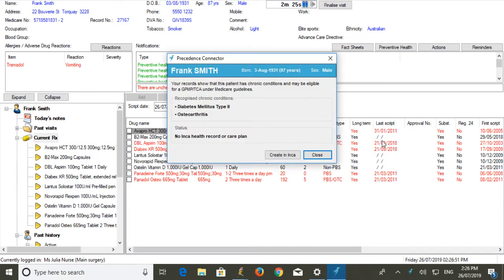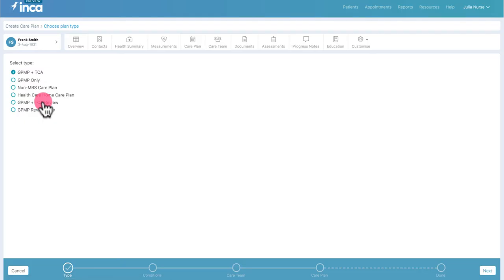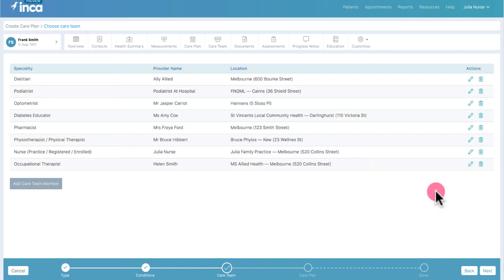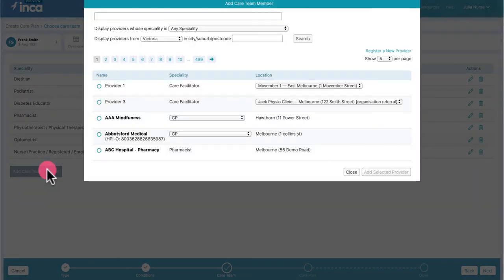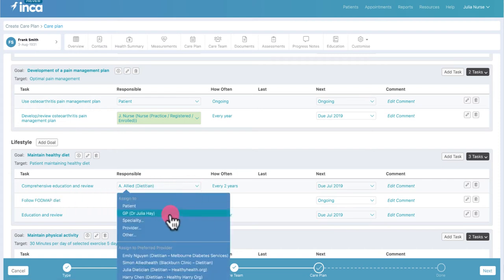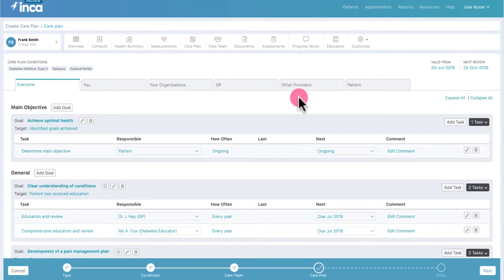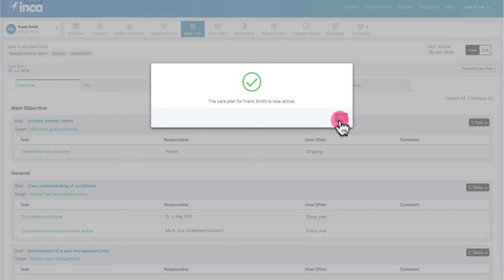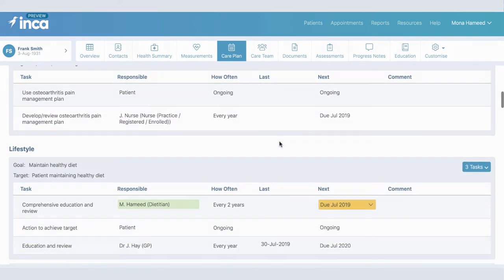Health Care Home Digital Care Plan Tutorial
This video describes how to create digital care plans for Health Care Homes using the Inca coordinated care platform.

It assumes the user has a Precedence account and has installed the Precedence Connector to link their clinical software to the cdmNet platform.

Need Help? Contact Precedence Support on 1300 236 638